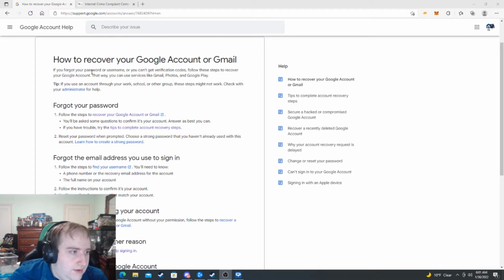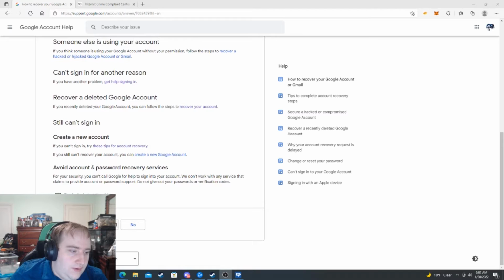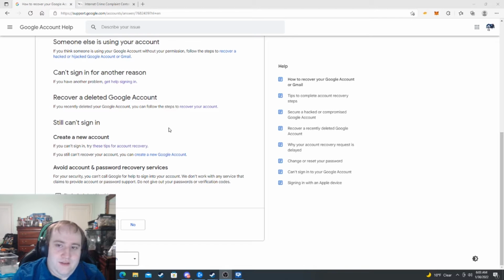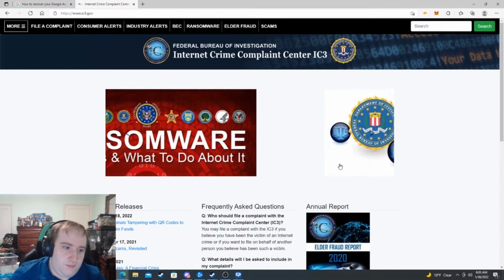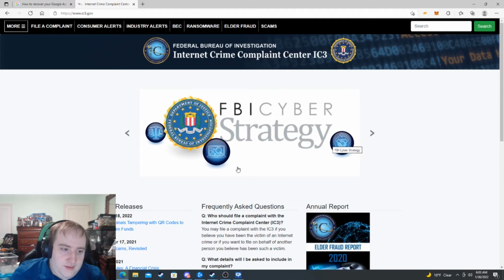How to: Recover Your Hacked Google, and Youtube account!!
This video will be a huge help, and life saver to you all if your google account/ Youtube were hacked. Please watch to make sure my fate doesn't befall you!!!